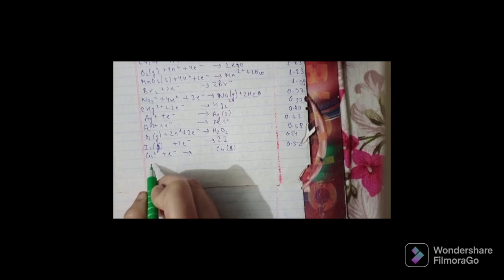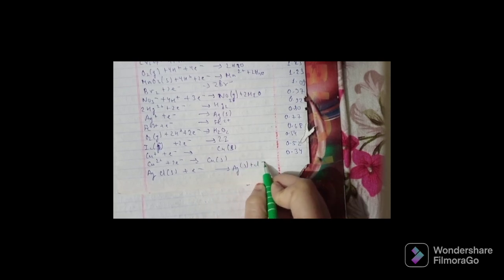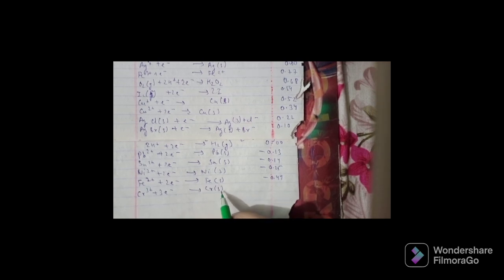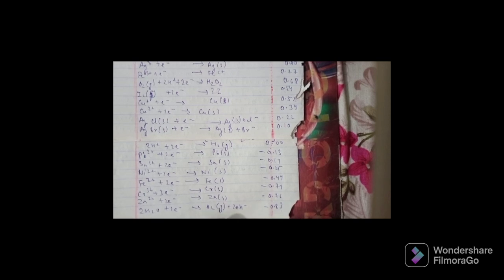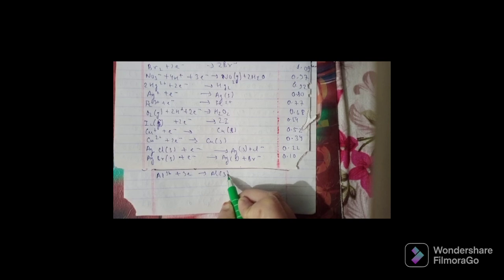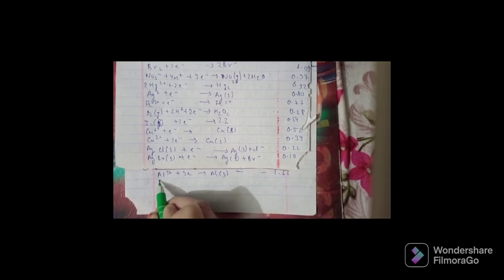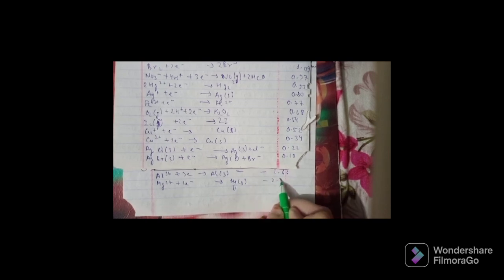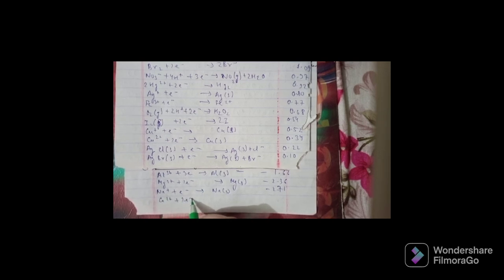Part-8-Chemistry-11-Unit-8-Redox Reaction-Redox Reaction& Electrode Process,Standard Electrode Poten